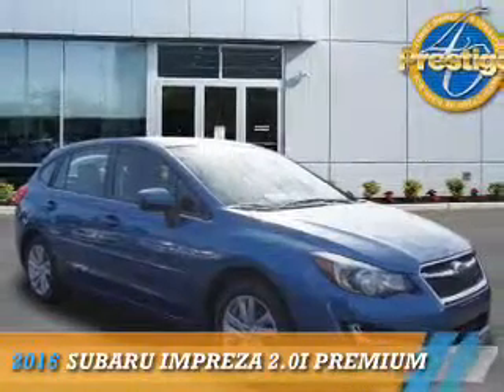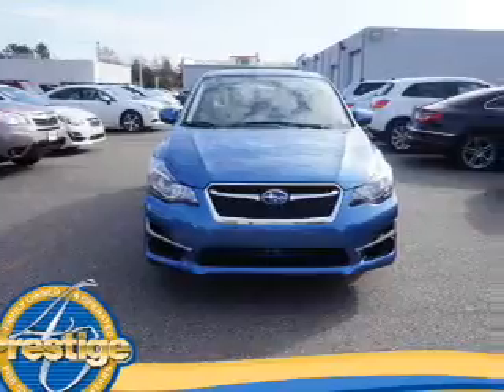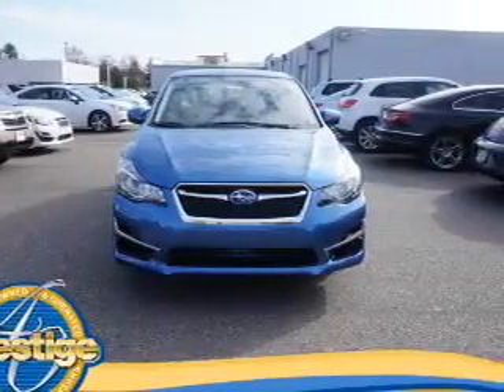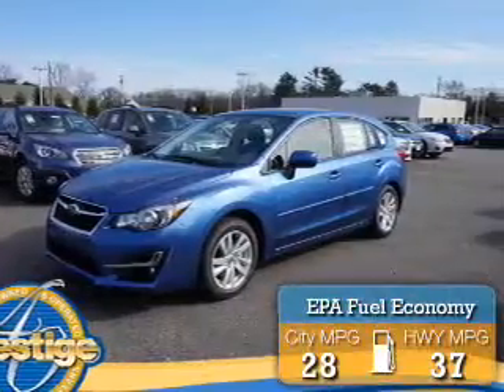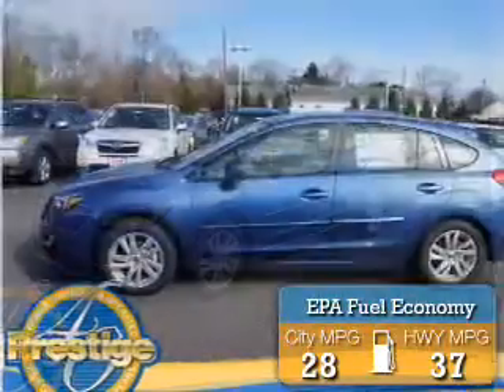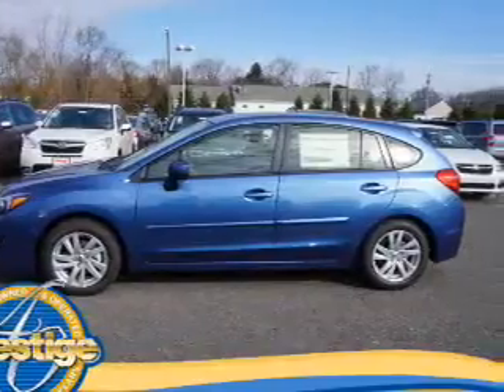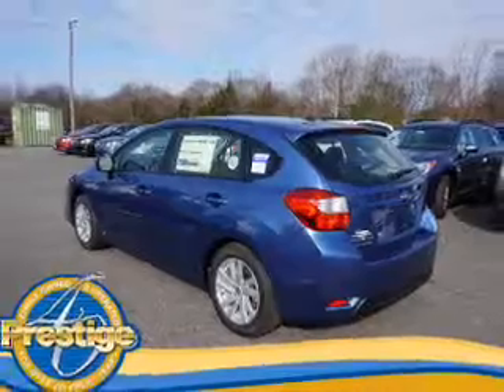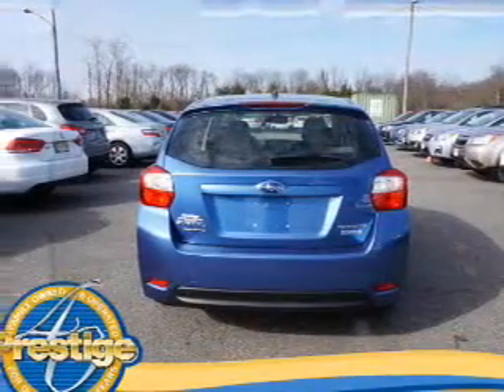2016 Subaru Impreza S254858 - Turnersville NJ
Phone:
Year: 2016
Make: Subaru
Model: Impreza
Trim: 2.0i Premium
Engine: 2.0 liter 4 Cylindercylinder AWD
Transmission: Automatic
Color: Blue
Mileage: 5
Address:
VIN:JF1GPAB60G8254858